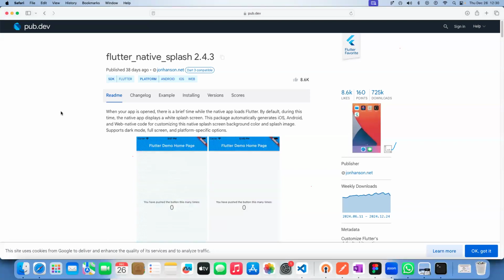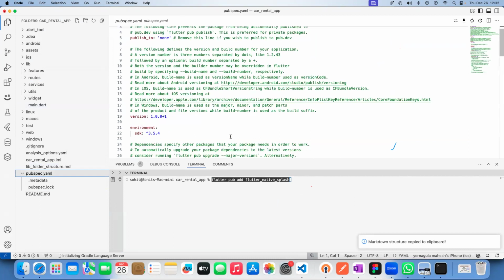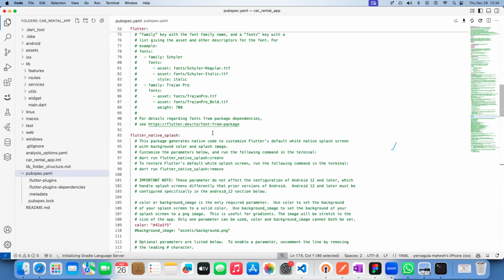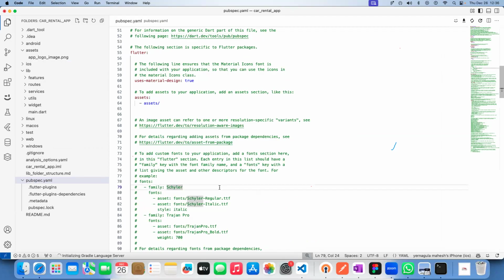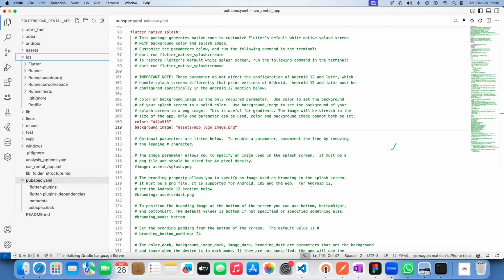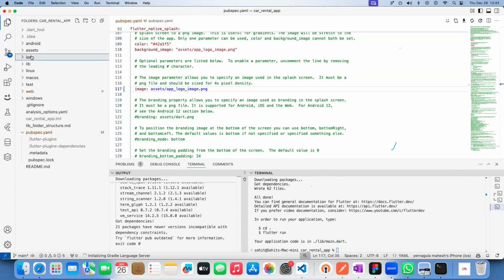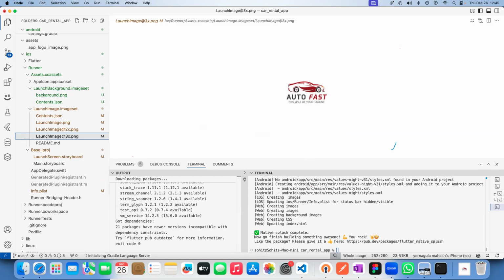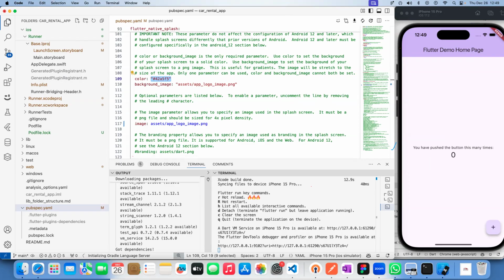Car Rental App Part 3 | Native Splash screen Implementation | flutter_native_splash